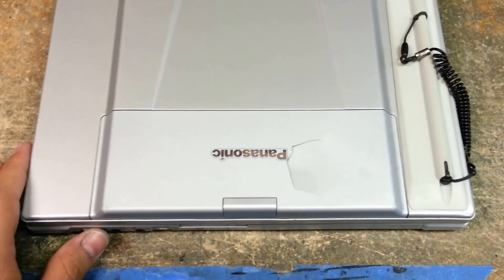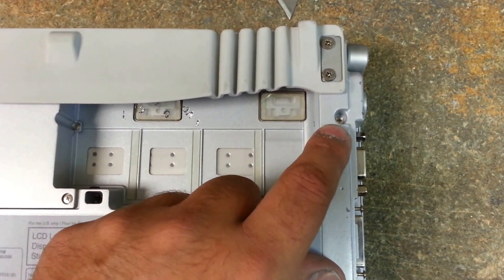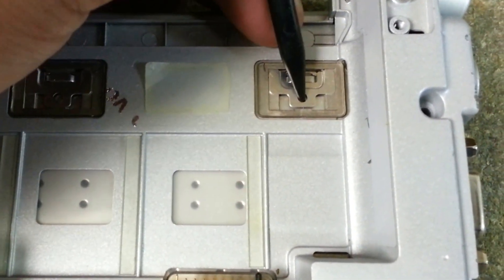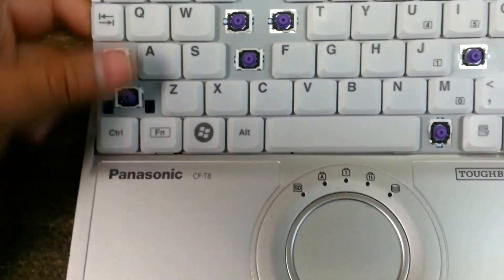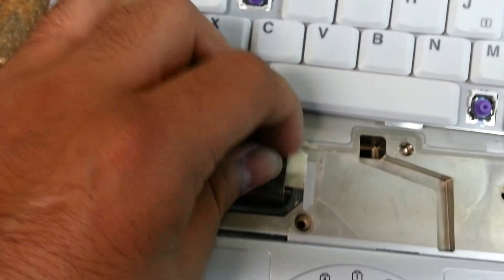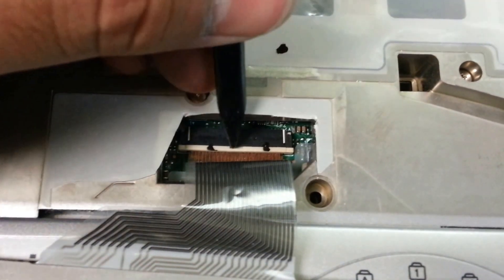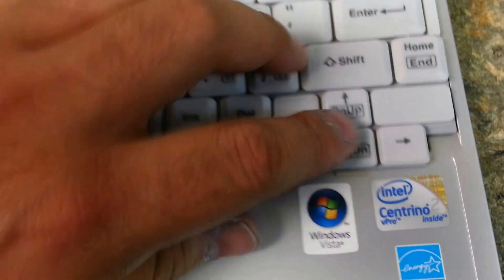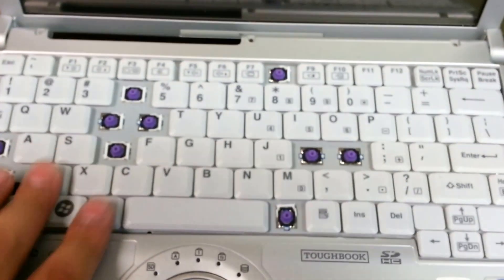Panasonic CF-T8 keyboard removal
Step by step on removing the keyboard from your Panasonic cf-t8 and I do believe the cf-t7  keyboard is the same way. As always please perform this and any repair at your own risk, I am not responsible for any damage you may cause to your computer or to your self while attempting this repair. I hope this video helps and makes the repair a little bit easier.